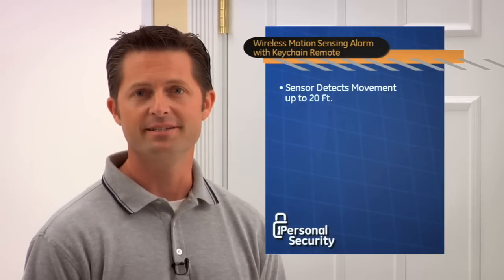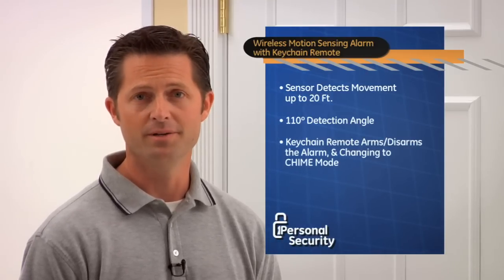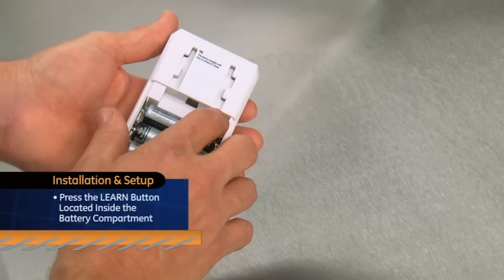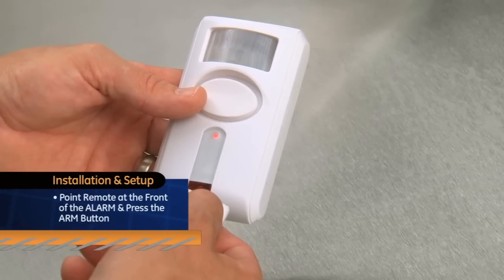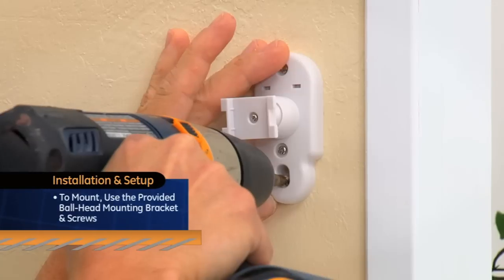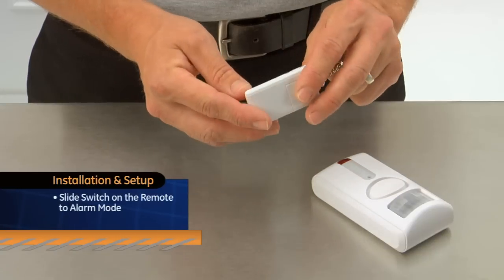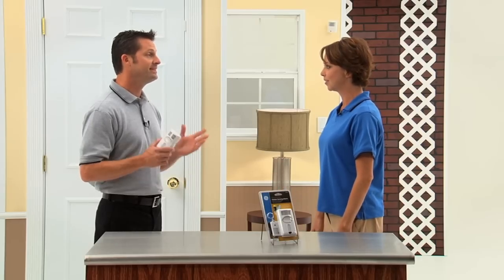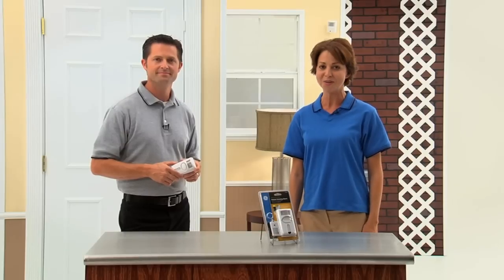GE Personal Security - Wireless Motion Sensor Alarm with Keychain Remote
for full product descriptions. Watch and learn more about GE Personal Security products. Secure your home and protect your family with unique, reliable and automated GE products.